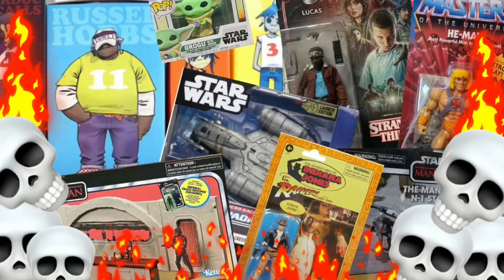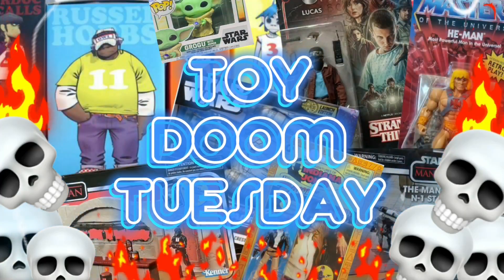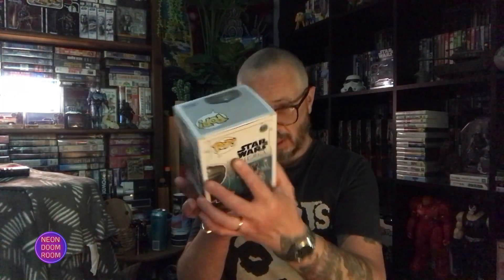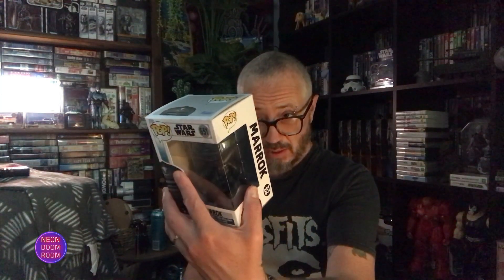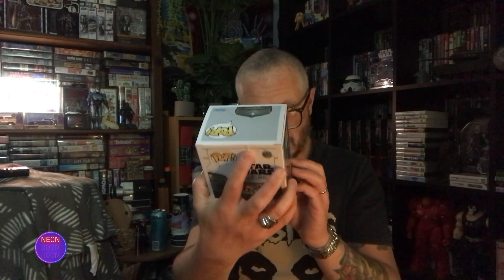TOY DOOM TUESDAY Ep#26 -26th December- Last TDT of 2023!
Welcome to another TDT!

Episode 26 is here and the final episode of TDT for 2023!

I will be taking a short break in January to recharge and TDT should be back mid-to-late Jan. you might see a pre-recorded episode drop early Jan but this will likely just cover some of the gap.

We’ll see…

Christmas has come and gone. Boxing Day sales have happened (and I scored but we’ll talk on another episode…)

Today Is going to be a incredibly short episode.

My kids bought me a Star Wars toy for Christmas and it’s a beauty!

So let’s look at what it is!!

Appreciate all the support as the channel continues to grow.

Know someone who likes this kind of content?

Send them the link!

Let’s share our love of physical media and collecting and keep those conversations flowing.

(mostly reels)

Neon Doom Room is also on Facebook!

For the time being, videos will release once a week and we will be discussing everything to do with toys, DVD’s, VHS, games and gaming systems, CD’s, vinyl, books and magazines, autographs, thrift store/opp shop hunting, amazing finds, aspects of my collection and all the stuff in between.

There is a lot to talk about and plenty of time to do it, so stick around if this interests you and let’s see where this YouTube journey takes us.

The nostalgia is strong in all of us.

Support what you love by following others with the same passion on YouTube and other social media platforms and let’s make collecting fun!